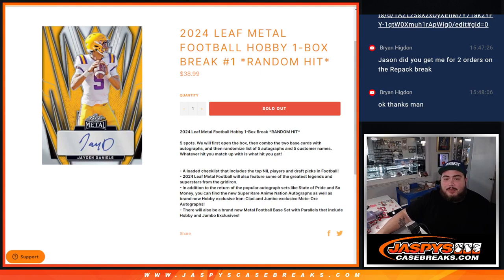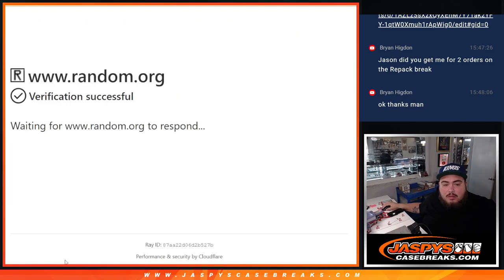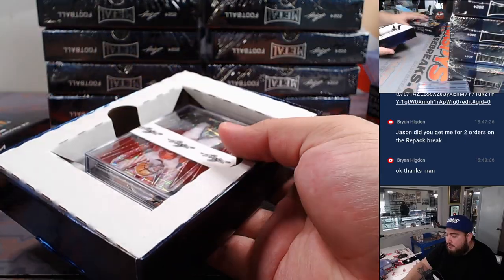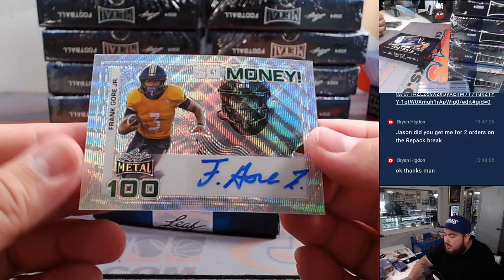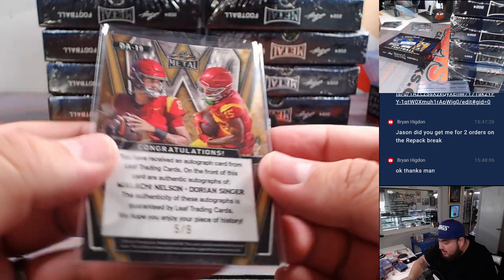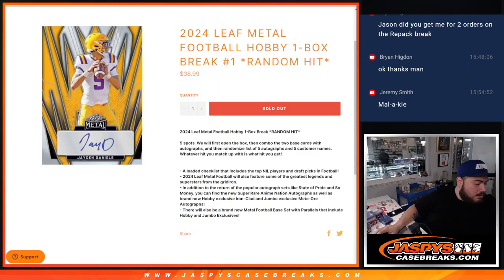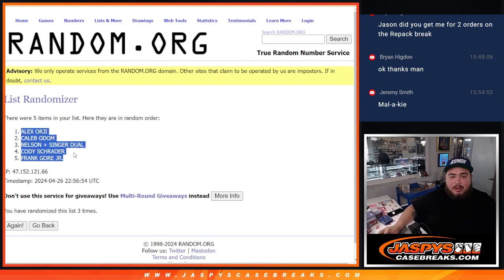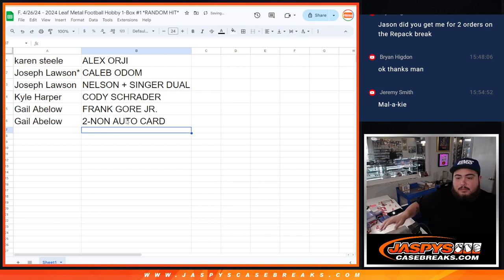F. 4/26/24 - 2024 Leaf Metal Football Hobby 1-Box #1 *RANDOM HIT*